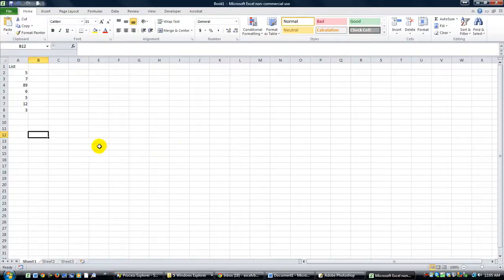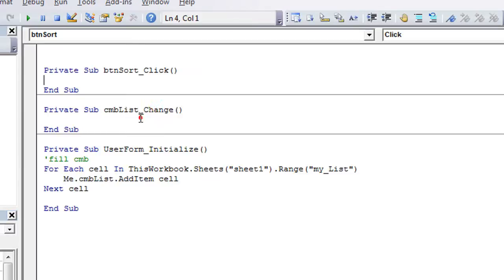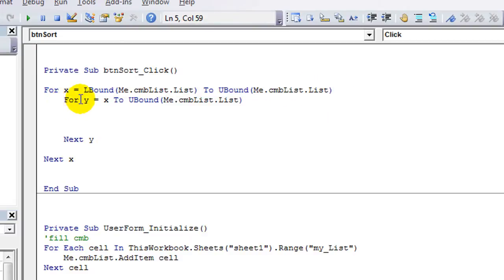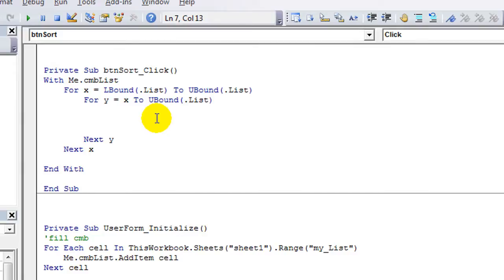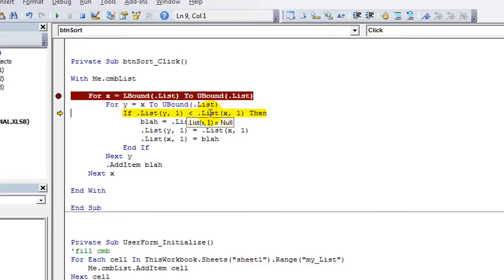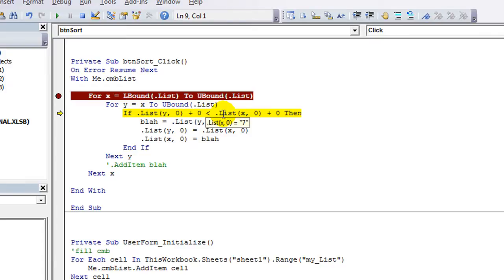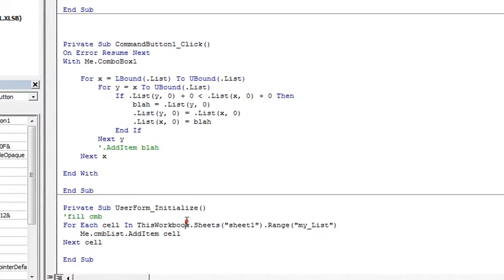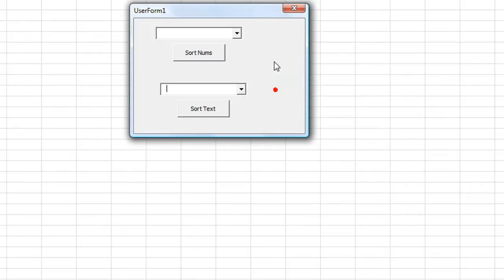How to Sort Comboboxes Ascending or Descending, Numbers or Text using VBA - FREE DOWNLOAD!!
Sort the contents of a Combobox using this code. Check it out. You can apply this to listboxes and other controls.